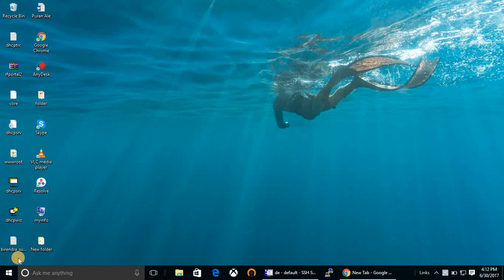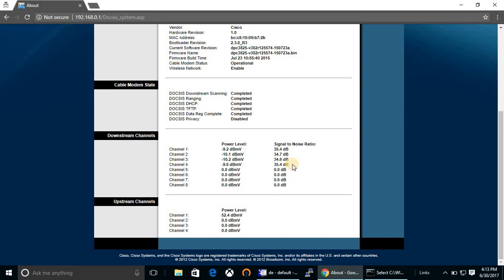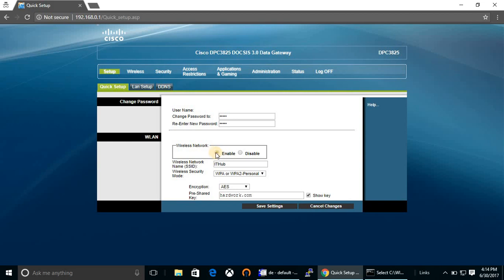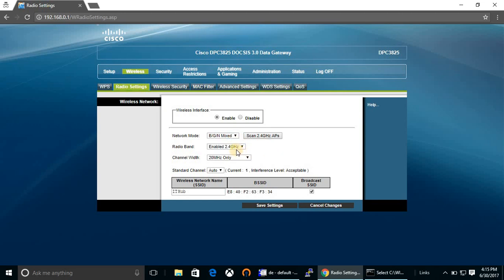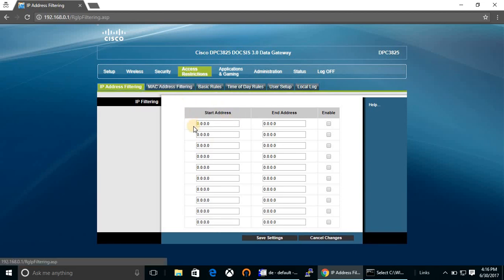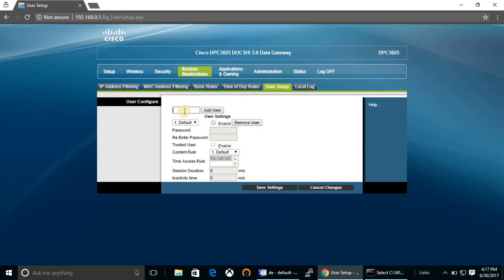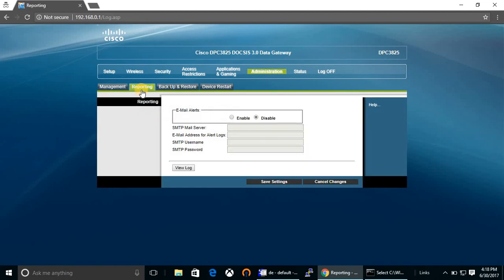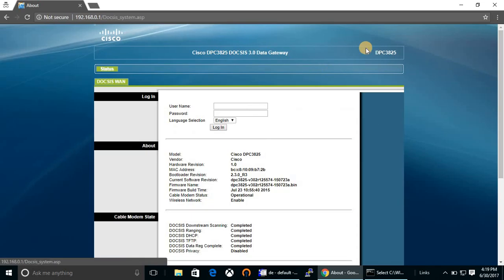CISCO DPC3825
CISCO DPC 3825 DOCSIS 3.0 Gateway. With the help of this video you can configure the wireless setting, user access, monitor logs and so on..